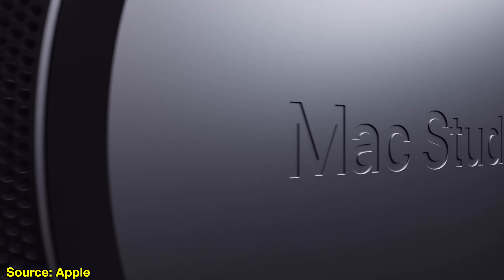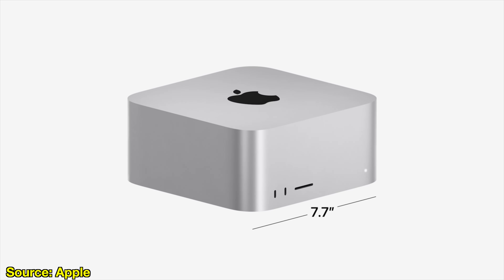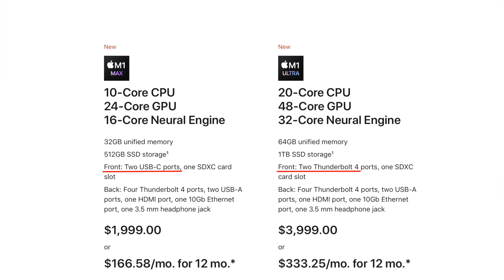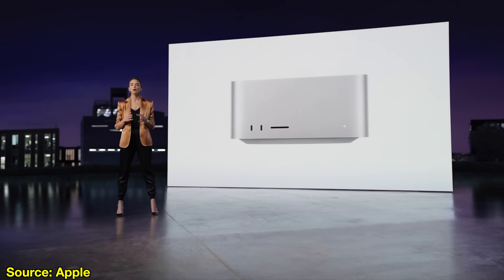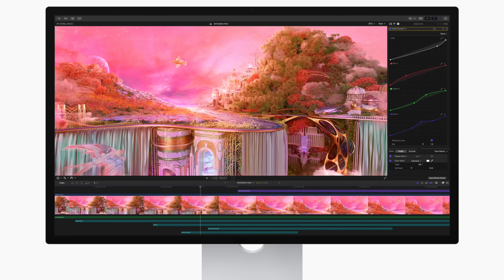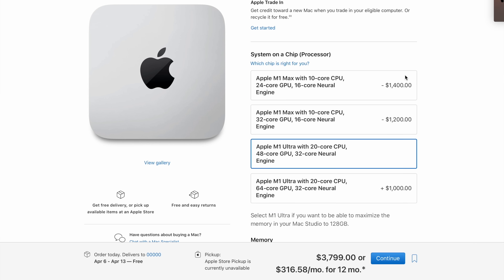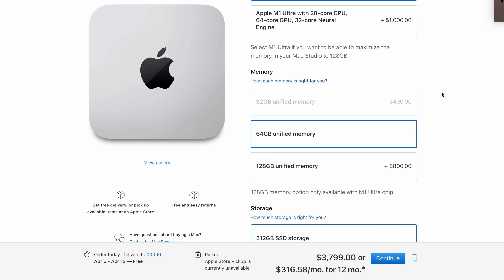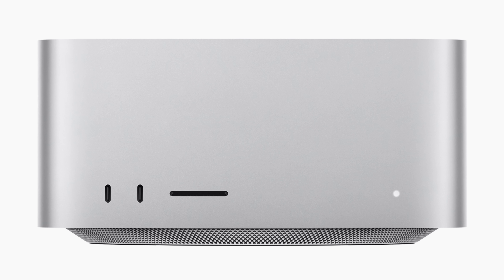Mac Studio - Watch THIS Before You BUY!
Apple's new Mac Studio is an attractive desktop option for Mac users by combining a smaller form factor that is packed with the most power we have seen yet with an M1 Ultra chip that is even more powerful than a 28 core Mac Pro in CPU and GPU performance. It also gives us the most ports out of any apple silicon machine yet, and possibly the best base configurations compared against Apple's MacBook Pro. However, there's a lot of considerations to make before you buy this studio powerhouse, and maybe you might be better off considering another option...